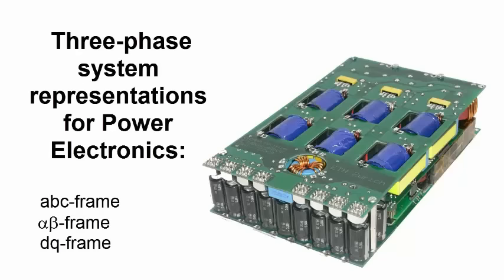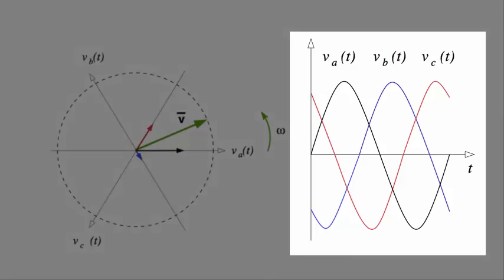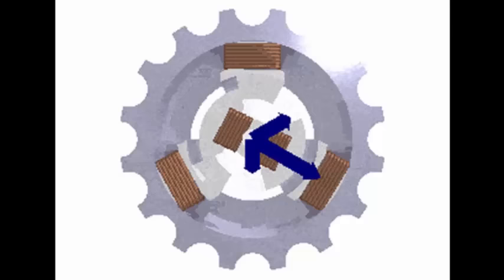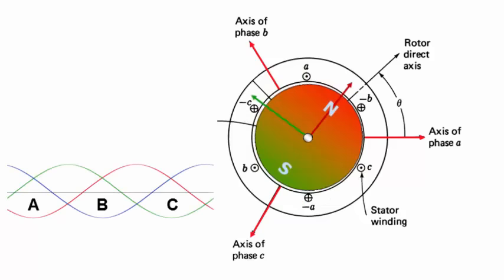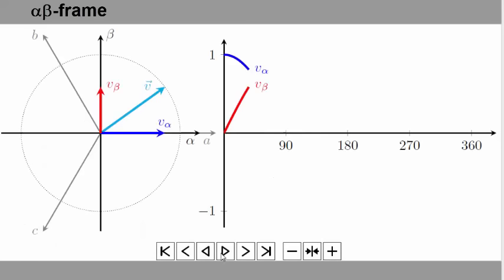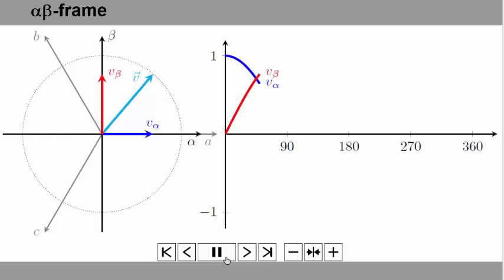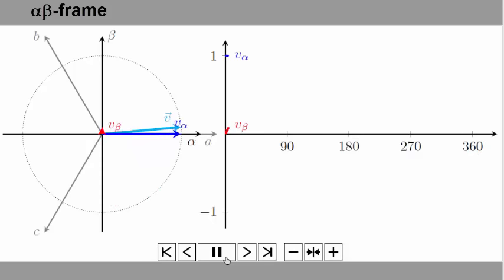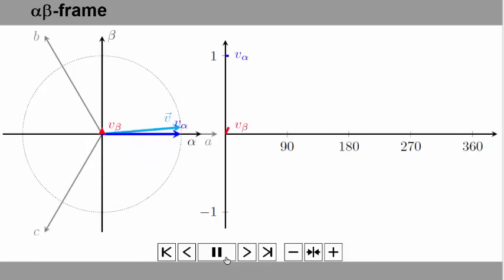Three-phase power representations: abc frame, αβ frame and dq frame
An introduction on the Clarke and Park transformations; static and rotating frames of reference; motor and grid-tie control of voltage-sourced converters.

NOTICE: the video doesn't contain audio from 11:49 beyond indeed (that's not an upload error). I added the figures for the control part only after I recorded. Thus, no audio indeed, just the figures.